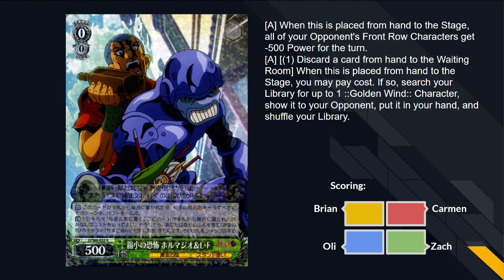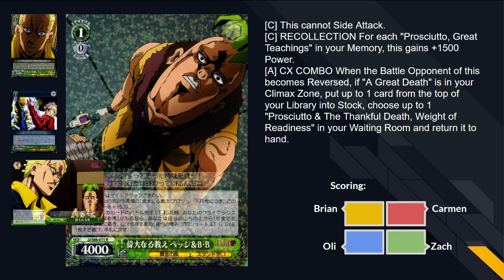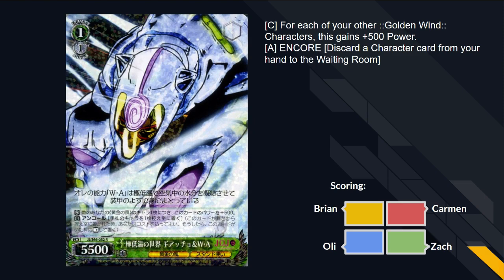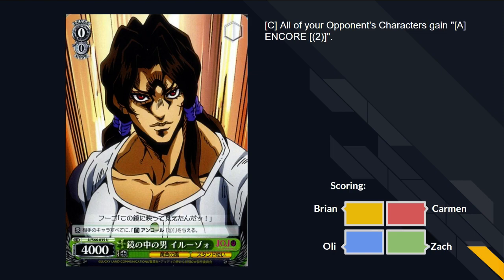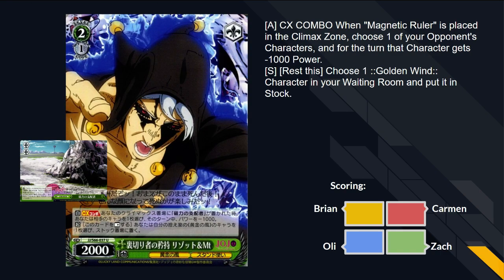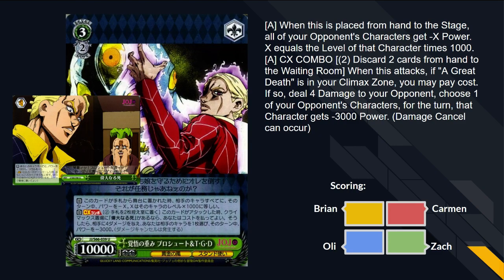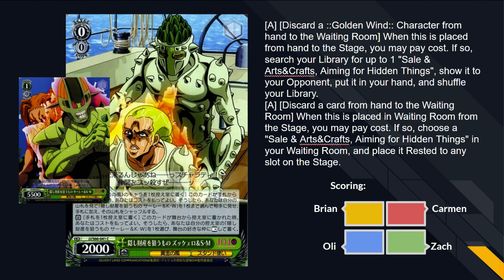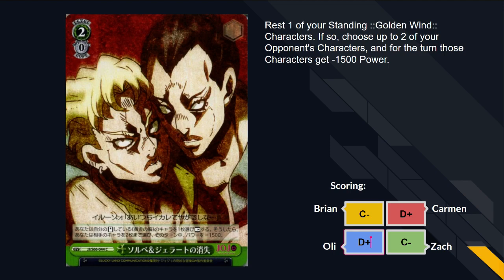Jojo's Bizarre Adventure: Golden Wind Set (p)Review - Green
The gang brings on a mystery guest to assist them in getting into the meat of the Jojo's set: all the villain characters.

A comprehensive set review of Jojo's Bizarre Adventure: Golden Wind for English edition Weiss Schwarz, for every color, all the way down.

Reviewers: Brian, Carmen, Oli, Zach

Thank you to LittleAkiba for the card scans and Heart of the Cards for the translations!